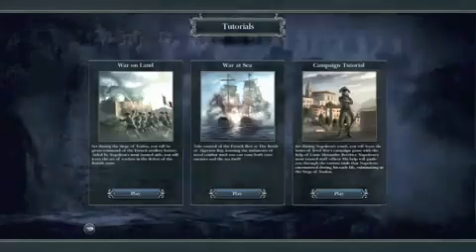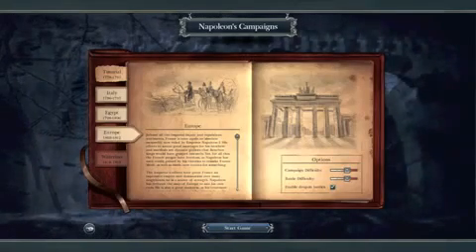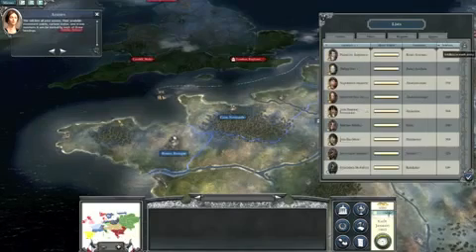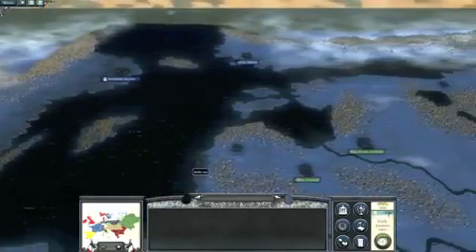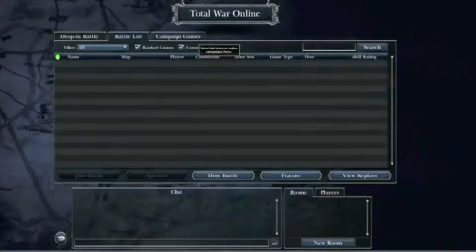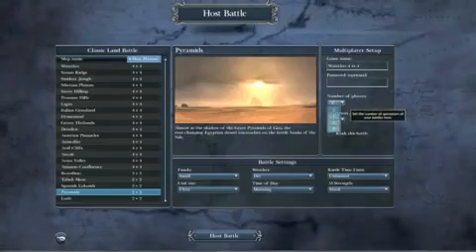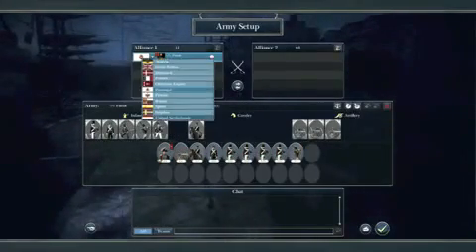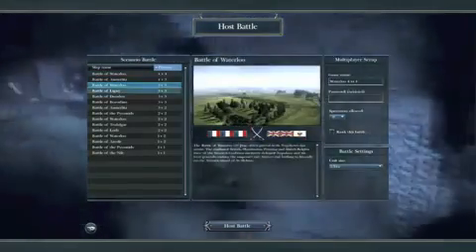video 10min.mp4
10 minuten video